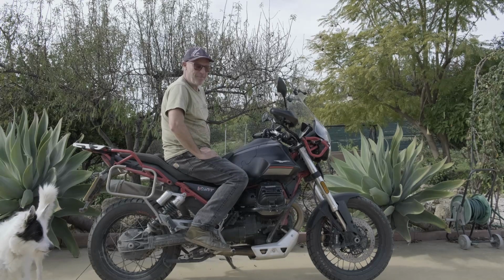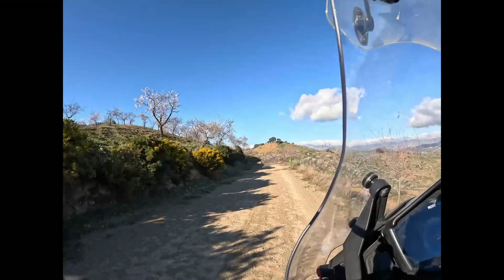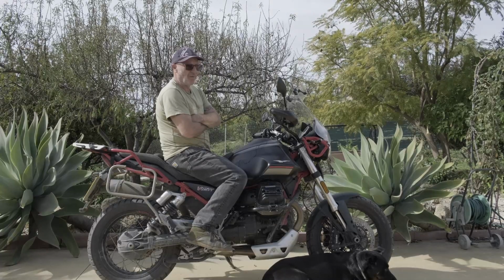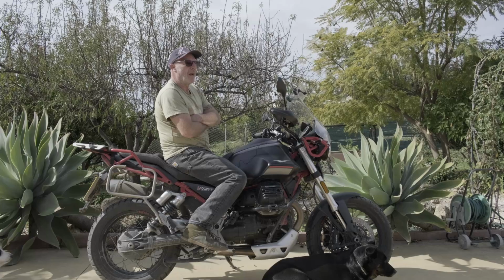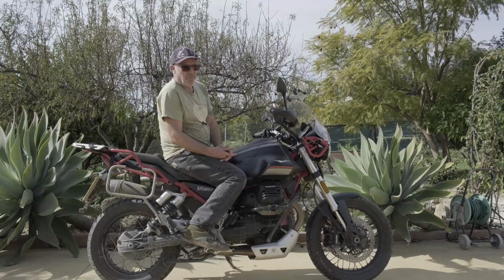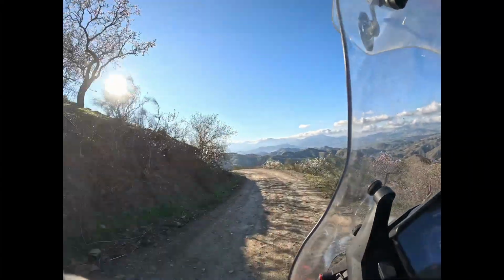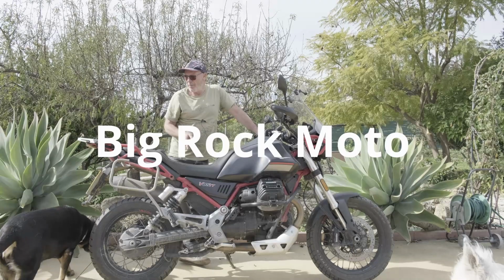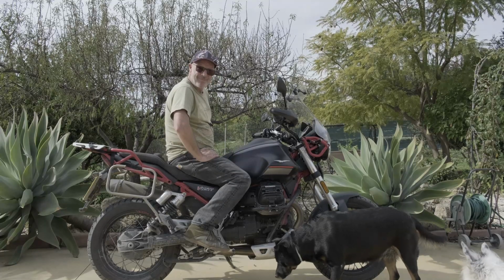Michelin ANAKEE Adventure TYRES on the MOTO GUZZI V85TT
Here is my thoughts on the Michelin Anakee adventure Tyres fitted to the Moto Guzzi V85TT - for light off road riding